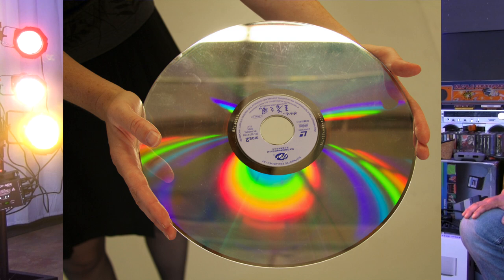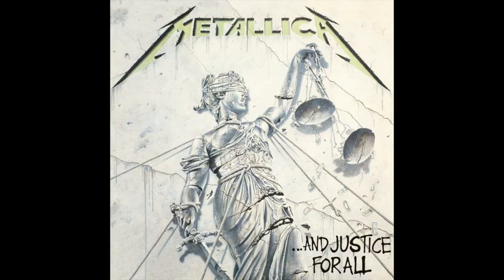Chatting with Mike G - The Art of Guitar - Sanctus - Heartless -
I got to sit down with Mike G and we talked about him for once, he is usually in front of the camera talking about others but this time it is about him!